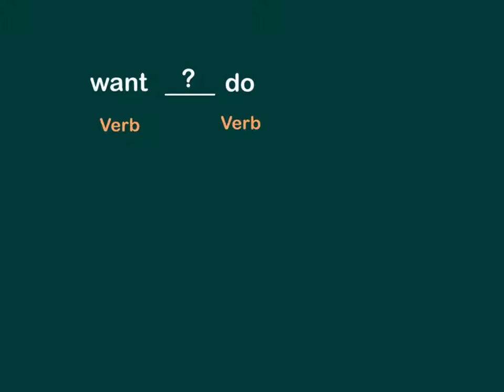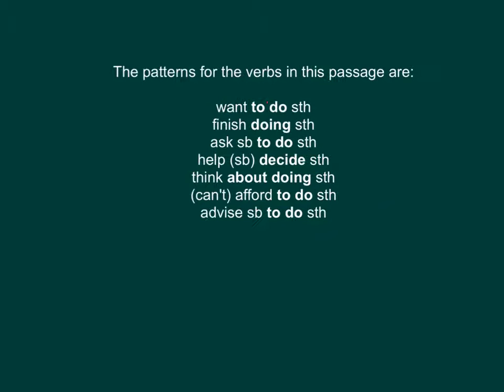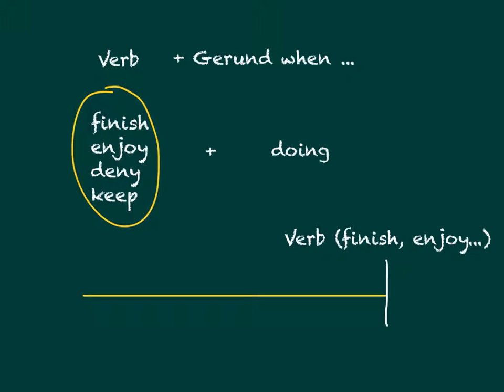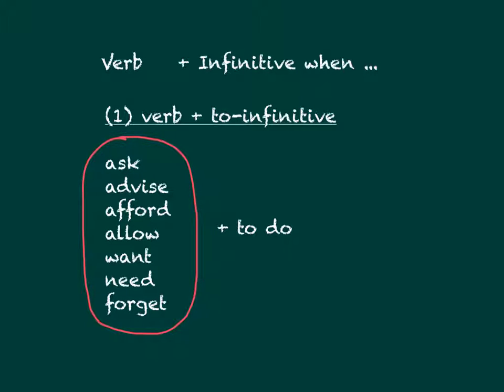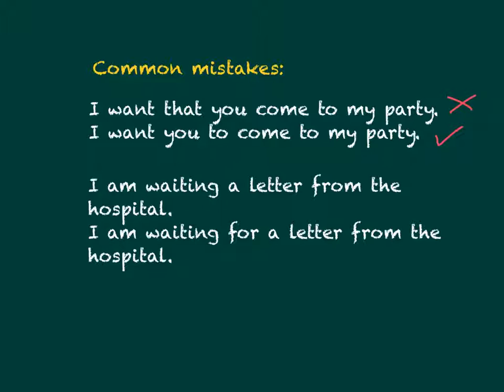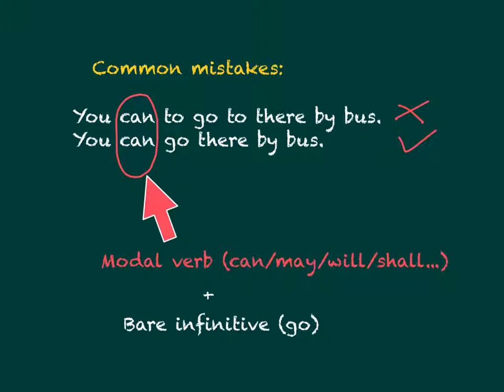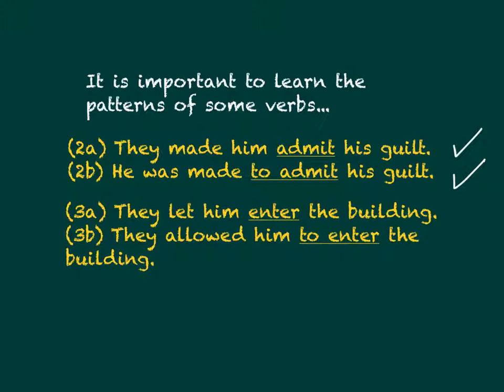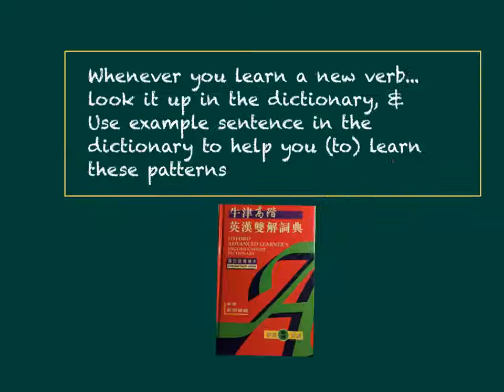HKDSE English Gerunds